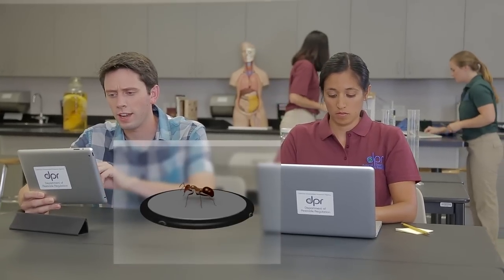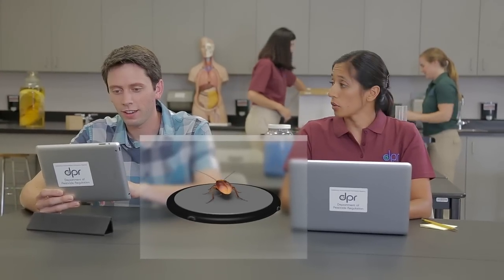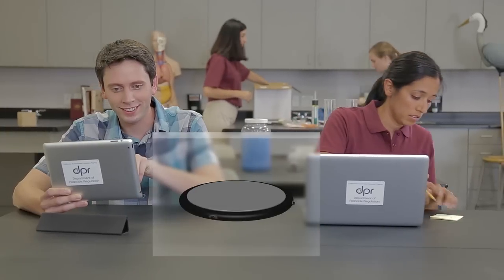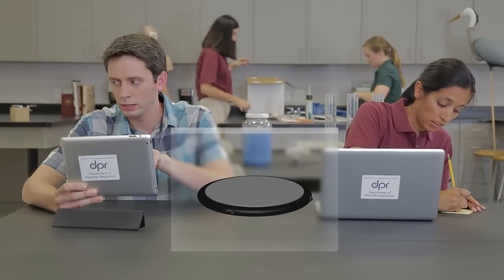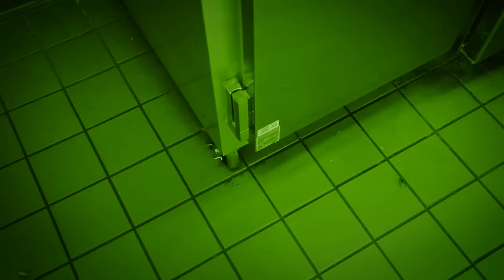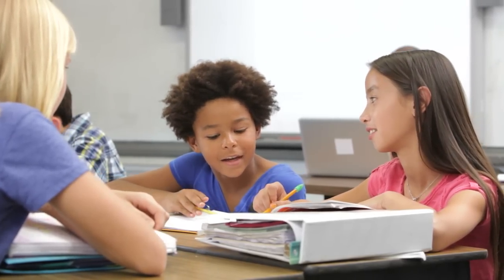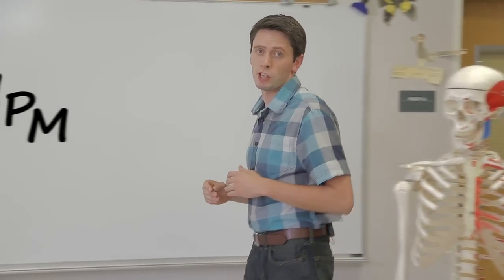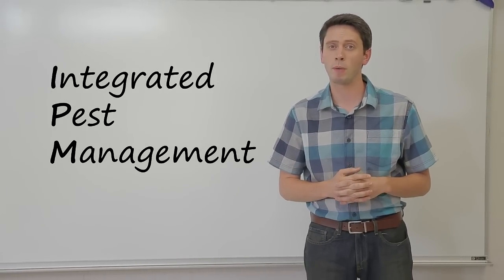Integrated Pest Management for Schools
Overview:

What is integrated pest management and why should schools do it?

Do you want to learn about how to do integrated pest management (IPM) at your school? Or how to comply with the California Healthy Schools Act? Then watch the Department of Pesticide Regulation’s (DPR) new school IPM video series to help get you started!